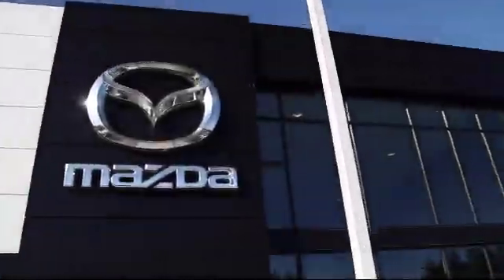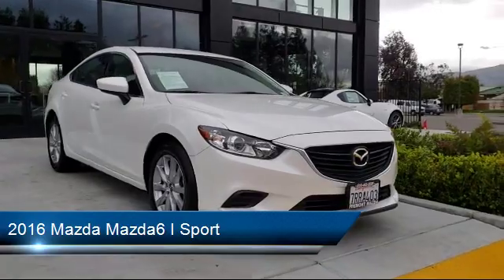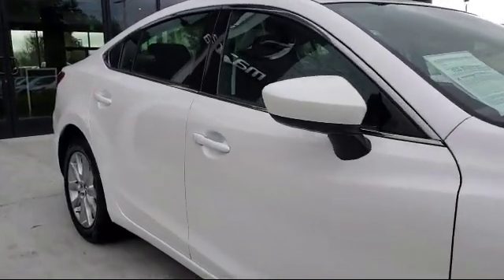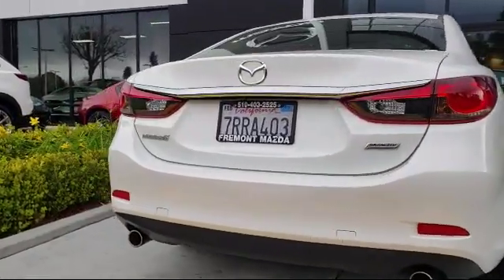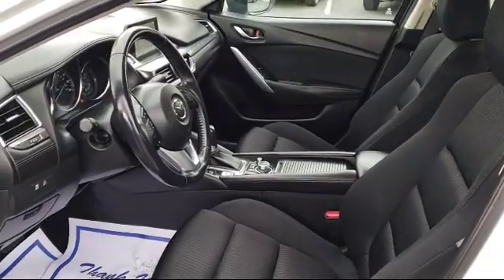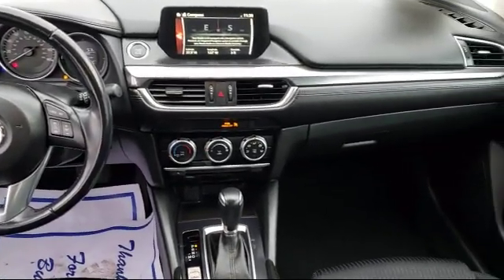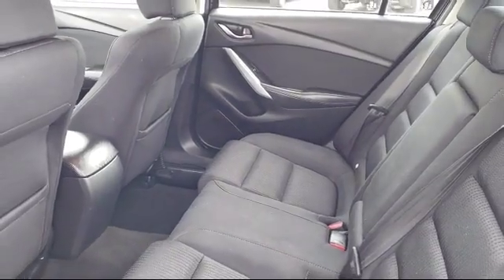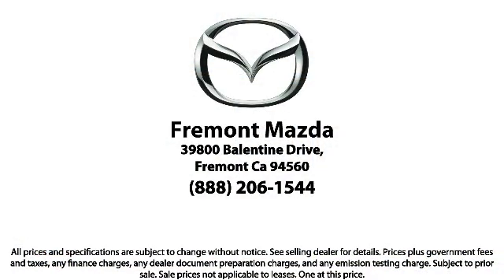2016 Mazda Mazda6 I Sport San Jose Palo Alto Hayward San Mateo Fremont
2016 Mazda Mazda6 I Sport Stock Number: M1434 Vin:JM1GJ1U53G1464735.

Fremont Mazda
39800 Balentine Drive